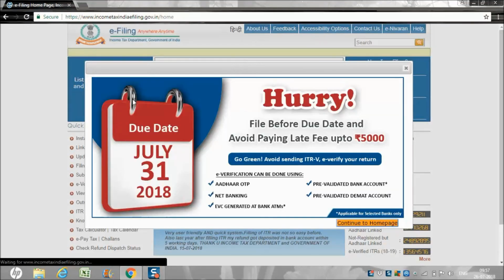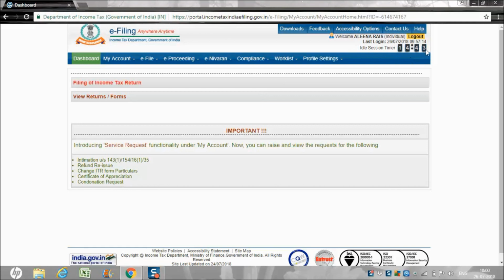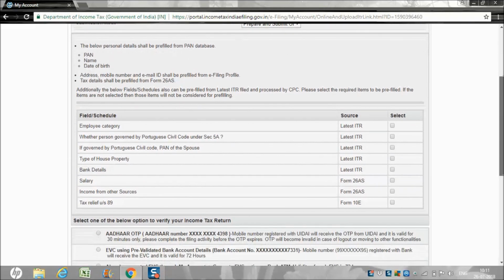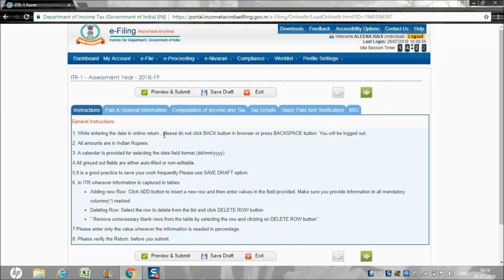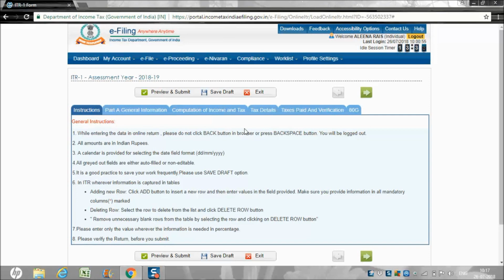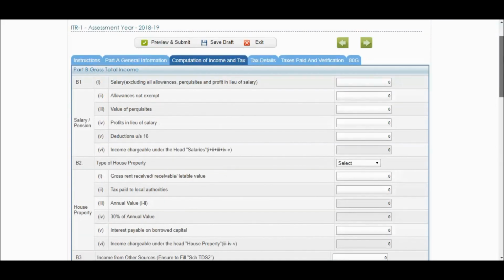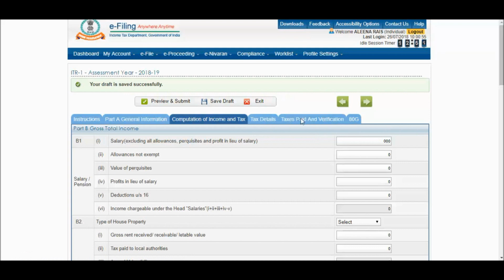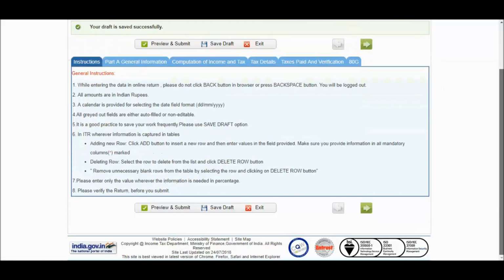Learn How To File ITR By A Chartered Accountant [Simple & Informative]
Guys I have tried my best to help you with this commonly asked question on my channel. Hope you find the video helpful and all your queries are most welcome.
Love
Aleena